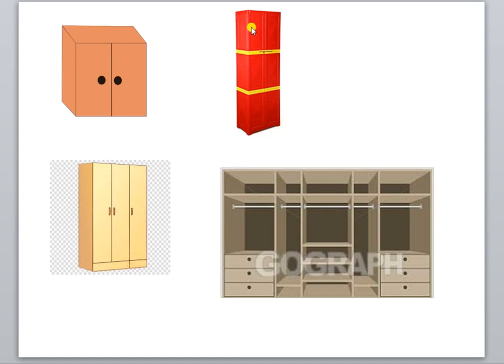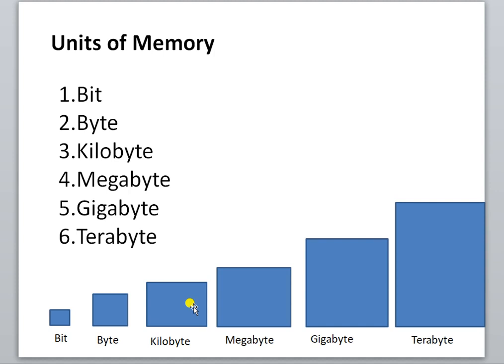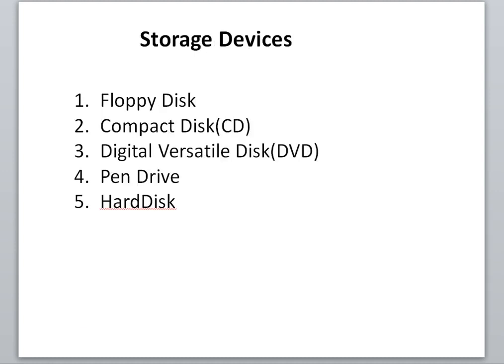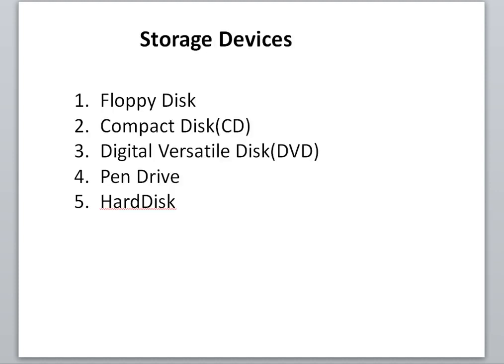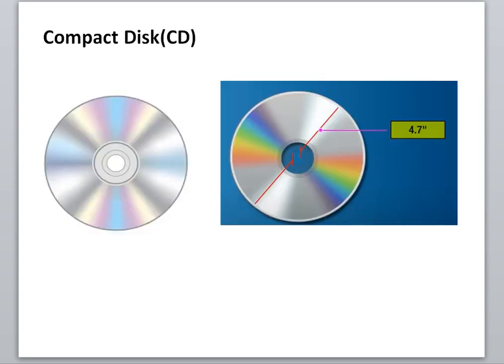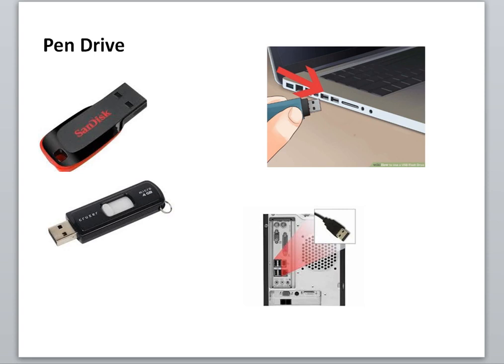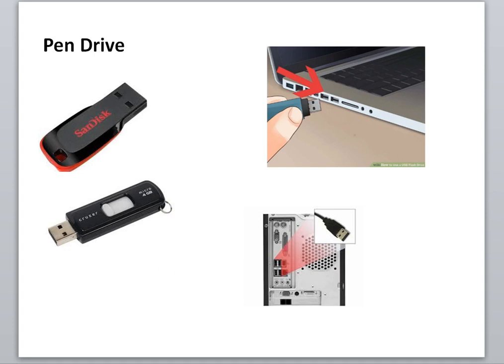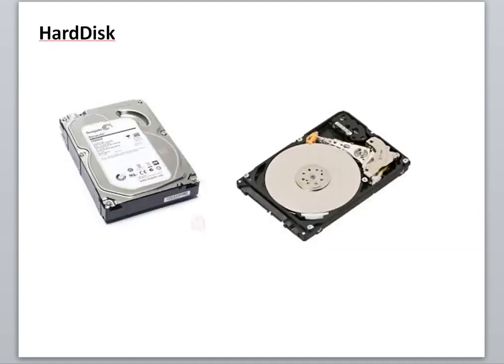Std3 Computer L 1 Part2